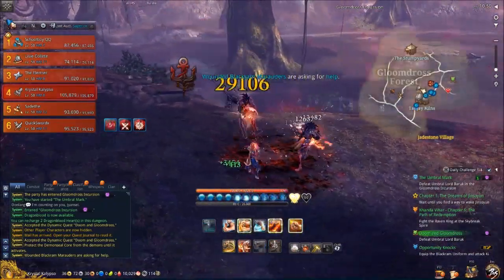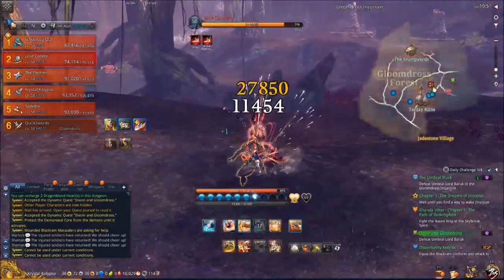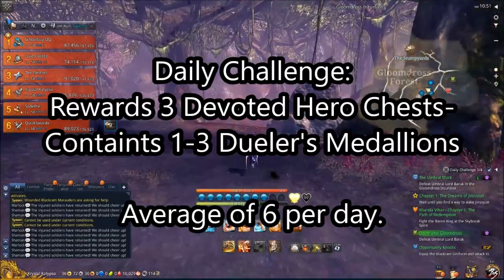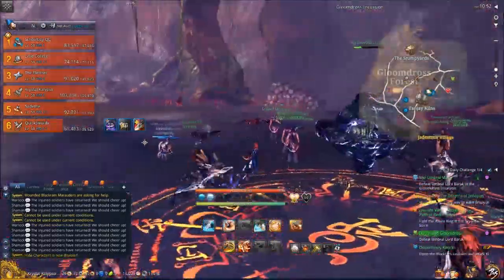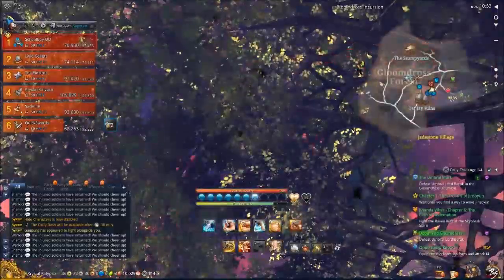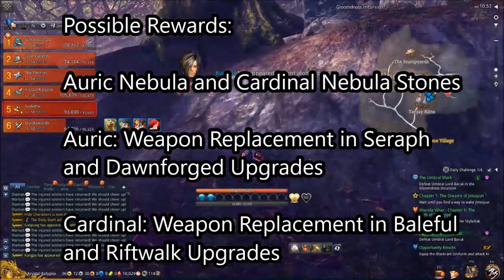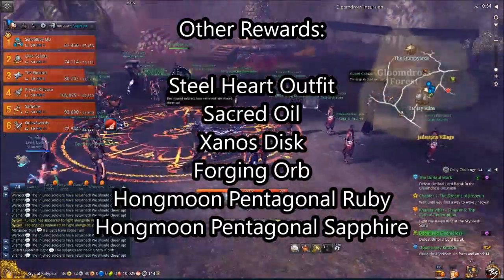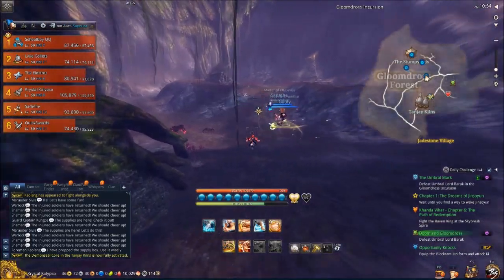[Blade and Soul] Nebula Stone Showdown Event Information!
A quick video highlighting how this new PVP event works that is being released alongside the Dark Origins Update Today. Also showcasing the rewards.

Cost of Items is different than discussed in this video!! Please Read!

Sacred Oil: 110
Pentagonal Gems: 60
Forging Orb: 50